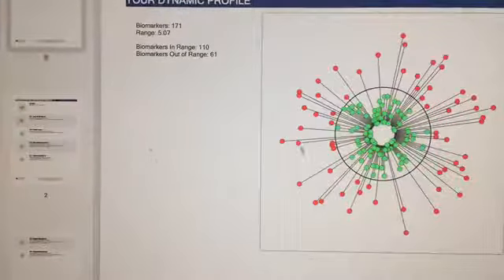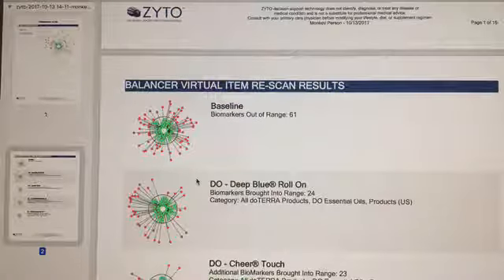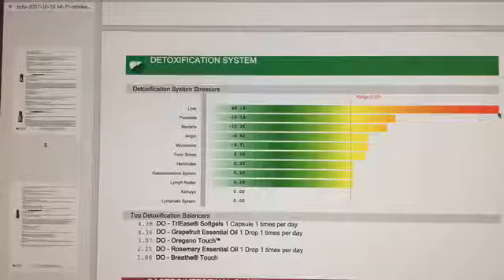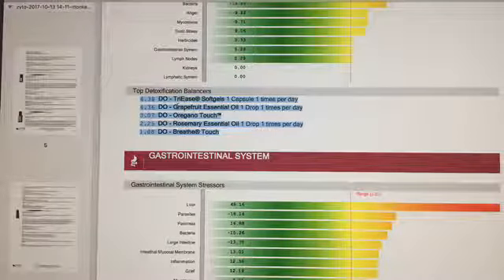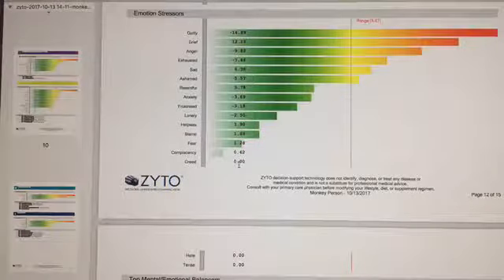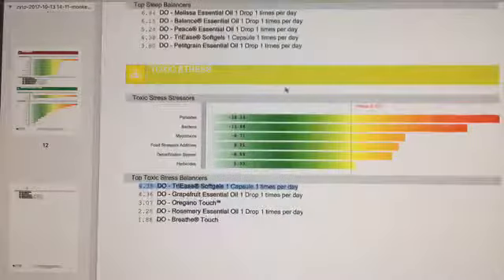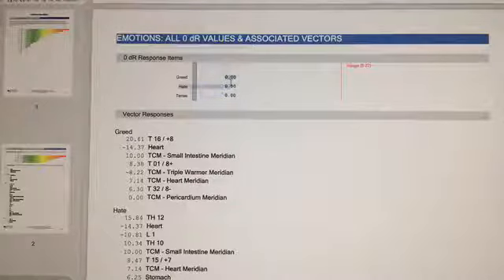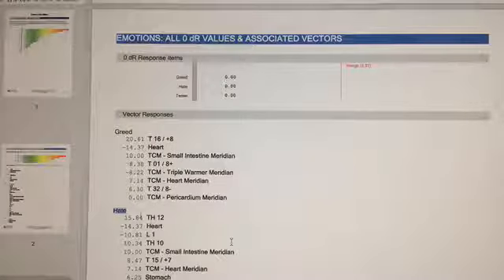Balance Zyto Review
Understanding what your body wants to say to you. A quick look at what knowing what your body is asking for and how to balance it.

Youtube @CoachVelia│ Facebook @CoachVelia│ Instagram @Coach_Velia │ Tiktok